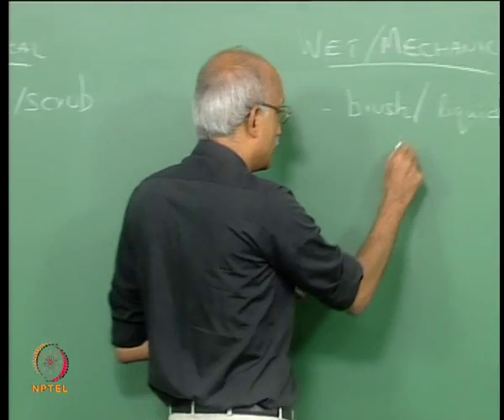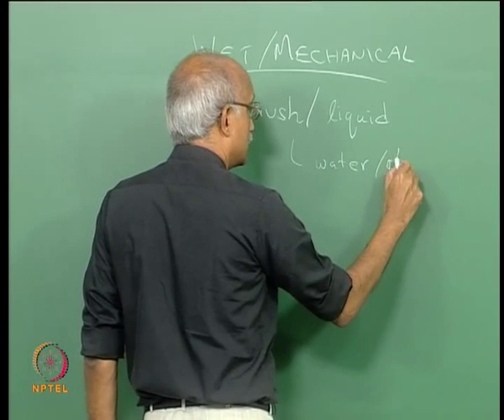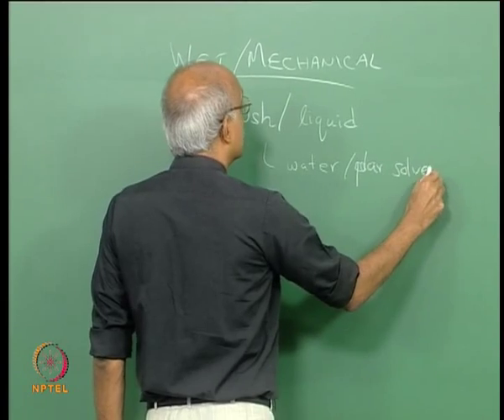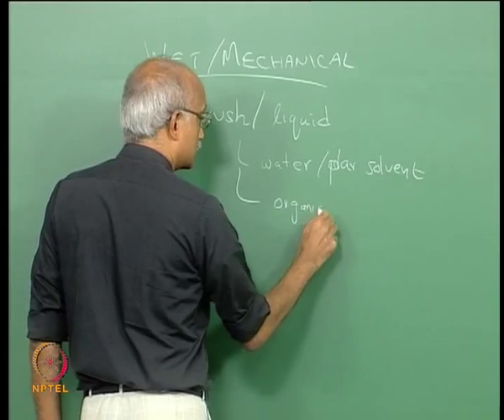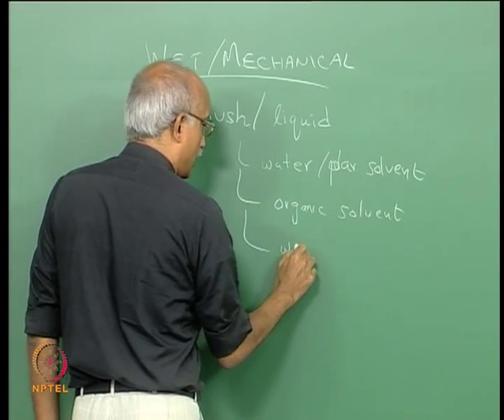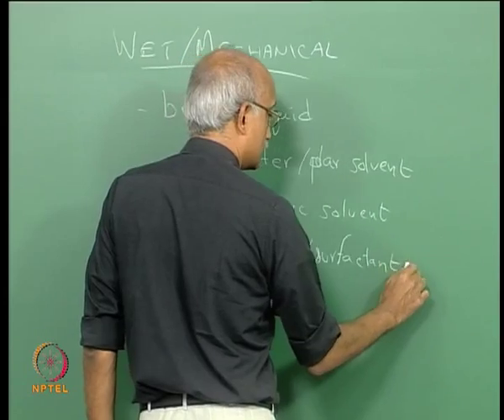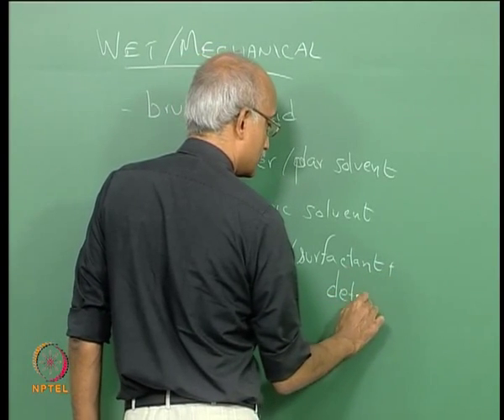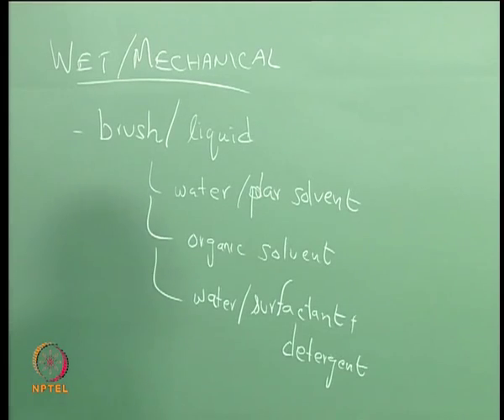Mod-07 Lec-18 Particle Removal: Methods